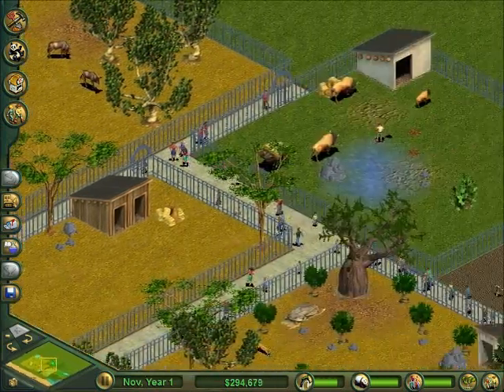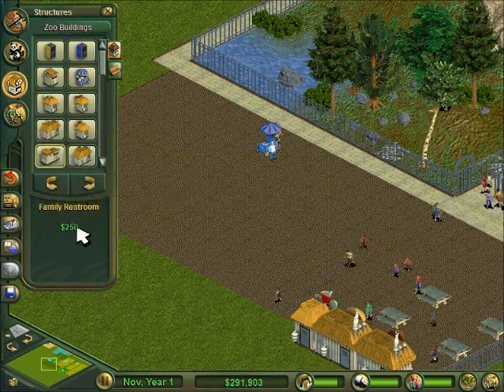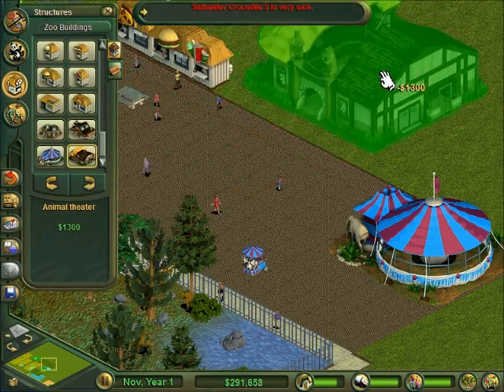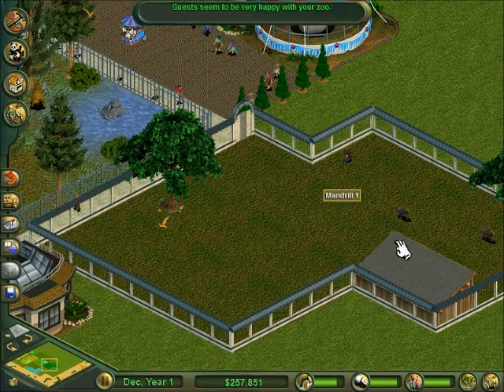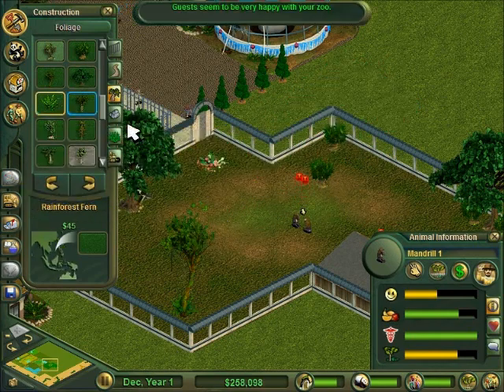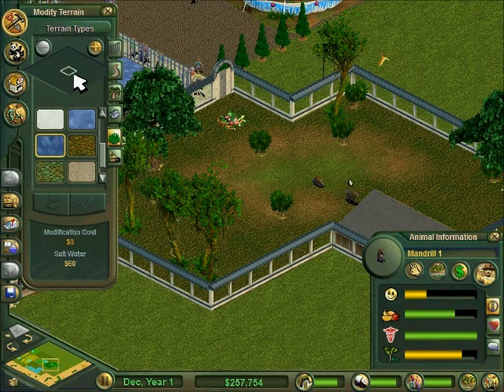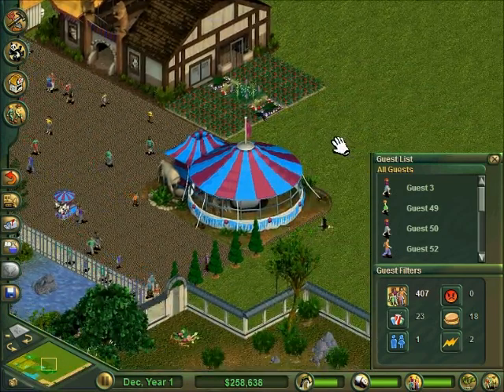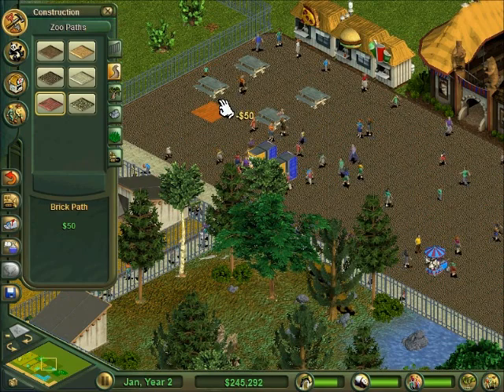Zoo Tycoon #5 *Mandrills*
Heres the 5th episode of the series and in this one i make the visitor area look a little bit better and then purchase some mandrills. Also towards the end i mention plans for a tropical garden.